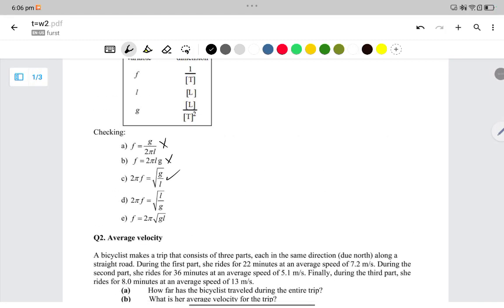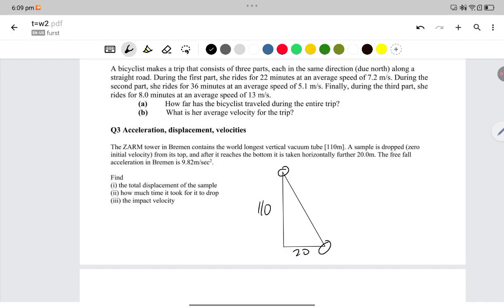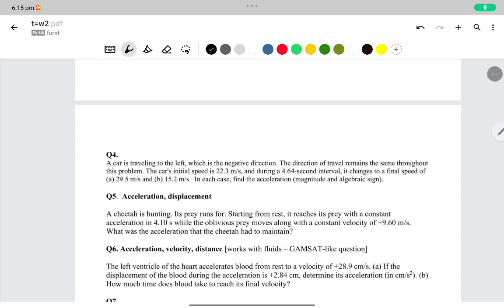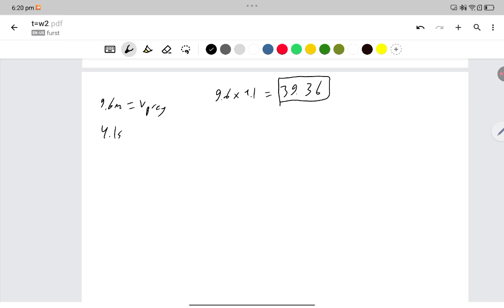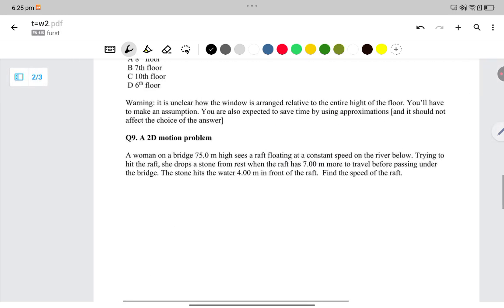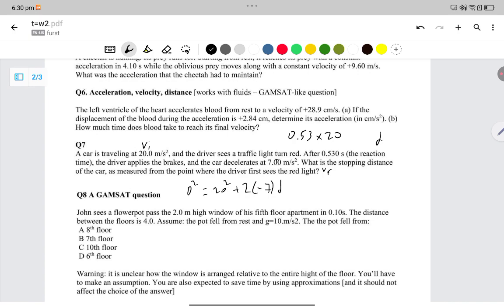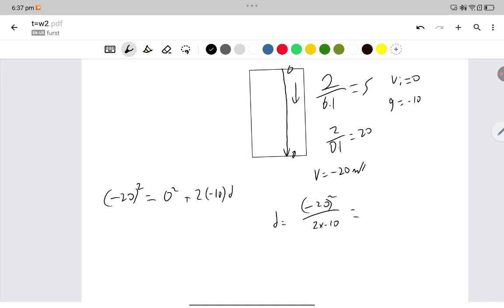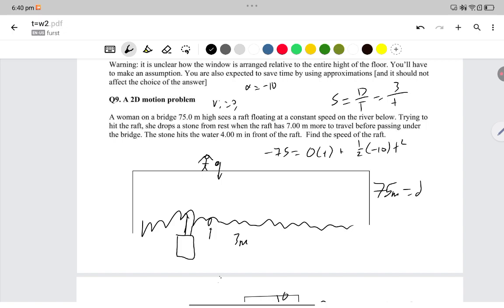PHys1210 Week 2 SGTA